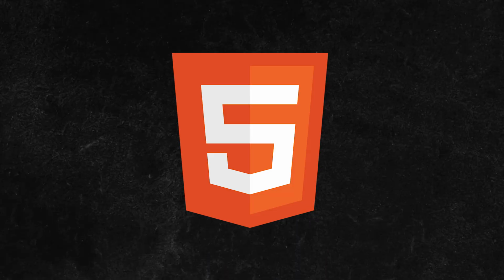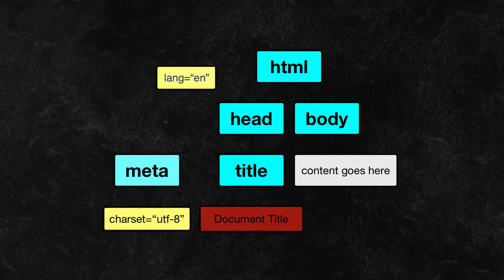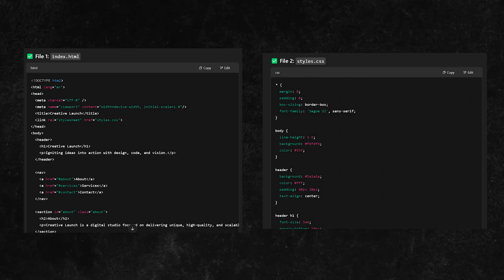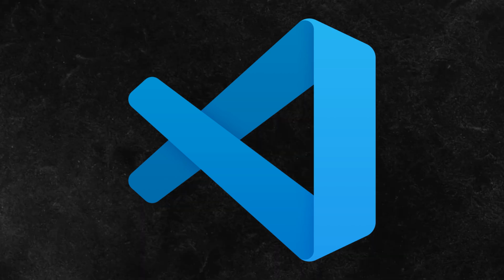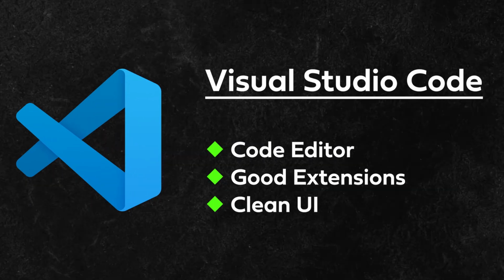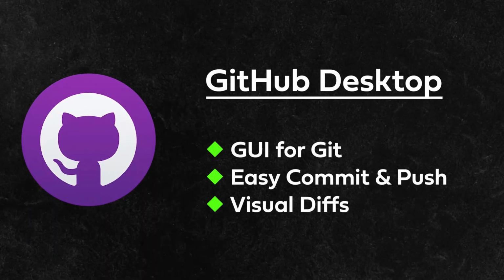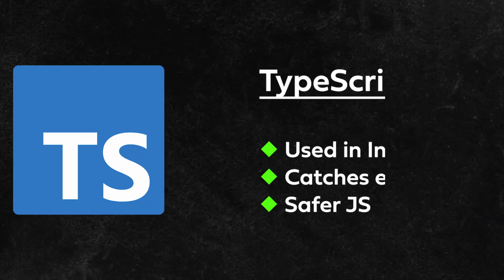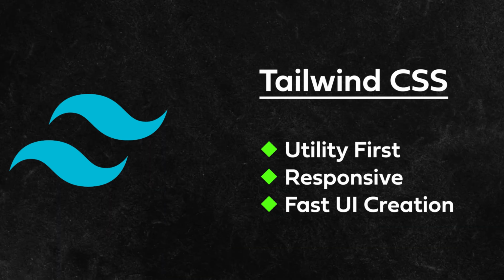2025 Frontend Dev Roadmap (AI CONSIDERED)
Not sure what to focus on as a frontend developer in 2025? This roadmap covers the essential skills, tools, and mindset you need to stay competitive, with AI in the mix. Learn what’s still critical to master (HTML, CSS, JavaScript), what’s evolving (frameworks, design systems, server components), and where AI tools are changing the game in coding, debugging, and productivity.

We’ll break down what to prioritize depending on your level (beginner, intermediate, or pro) and how to balance fundamentals with modern workflows. Whether you’re aiming for your first dev job or planning a full-stack SaaS project, this 2025 frontend roadmap helps you build smarter, faster, and with a future-proof stack.

Timestamps:
0:33 Stage 1
2:50 Stage 2
6:18 Stage 3